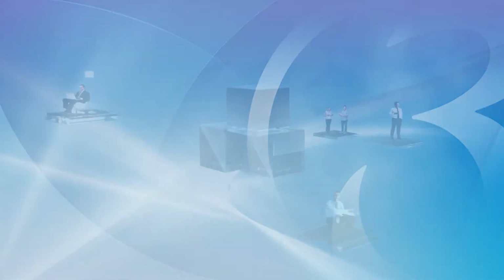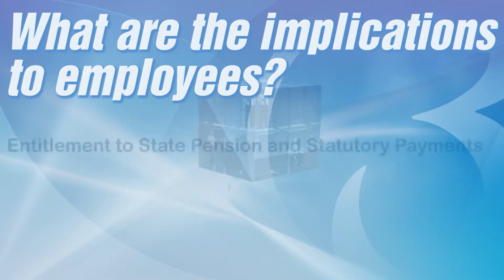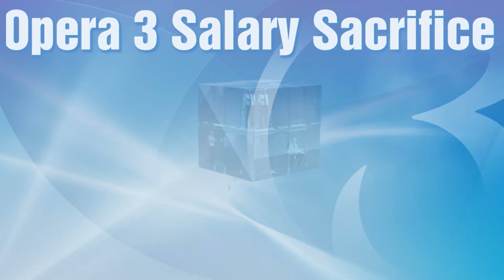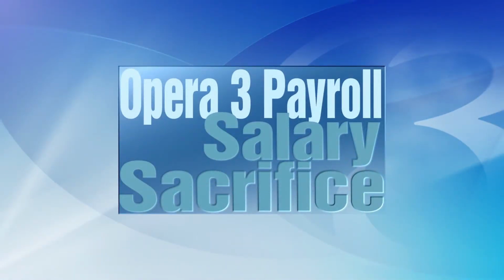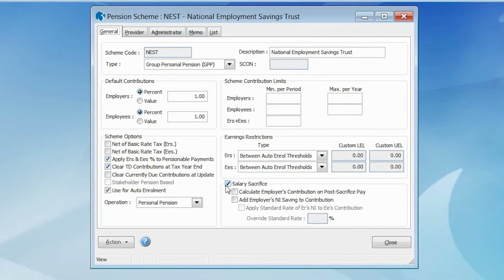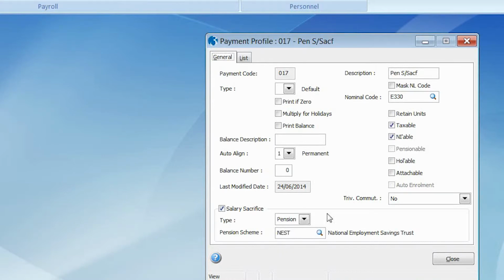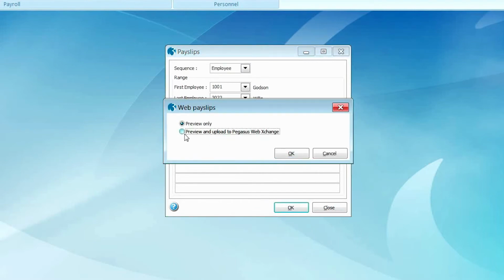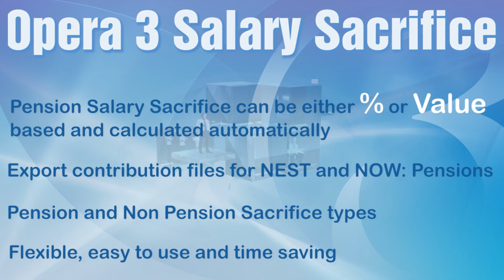Salary Sacrifice - Lessen the Impact of Pension Contributions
The Salary Sacrifice feature is available as standard with Pegasus Opera 3 Payroll.

With the advent of Auto Enrolment, Salary Sacrifice is becoming more and more popular with companies deciding to use it with their pension schemes. Salary sacrifice can be financially beneficial for both employers and employees as it can reduce the amount of tax and/or National Insurance (NI) payment due.